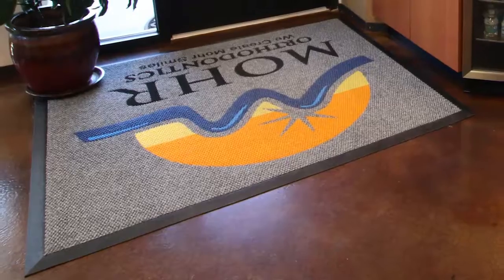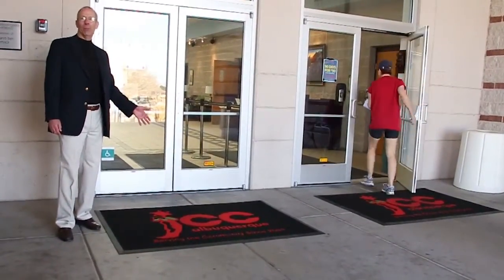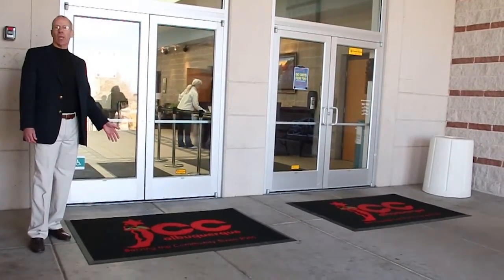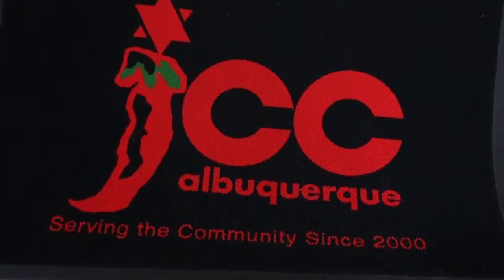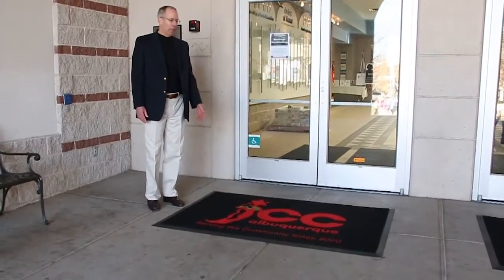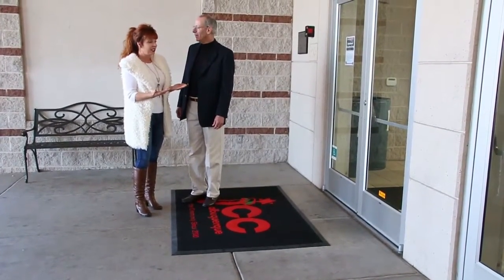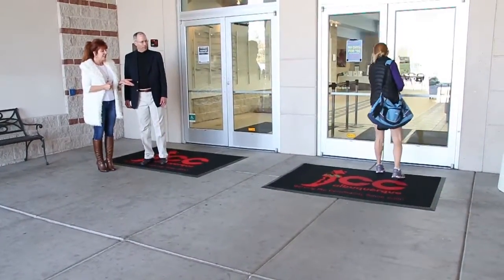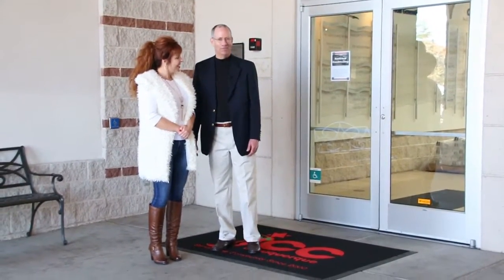Having a logo mat will enhance the look of your entry!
provides high quality, custom designed entrance mats for offices, office buildings, schools, apartment buildings, churches... any public building.  Building owners and managers reduce the risk of slips and falls with these high quality mats that remove debris and moisture from the shoes of visitors.  Maintenance costs are measurably reduced because the floors stay cleaner!  And have you ever tripped on a floor mat??  You tripped on a CHEAP floor mat with flimsy edges... the edges of these mats are tapered and TOUGH... they never curl up and cause a problem they were meant to cure.  And where do people focus their eyes when they walk into your building?  On your sign or on their feet?  Put your logo in their field of vision with custom printed entry mats from cleanersaferbuildings.com.